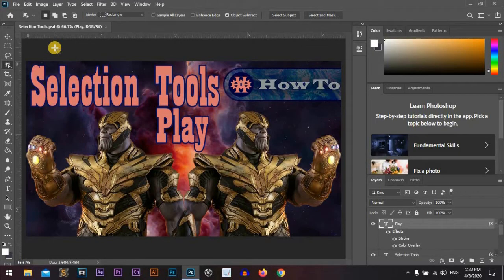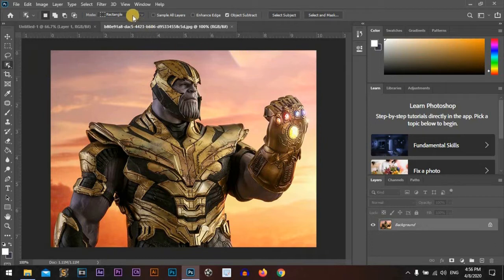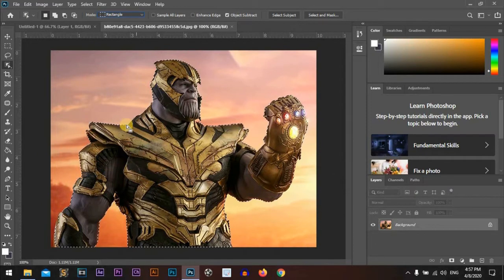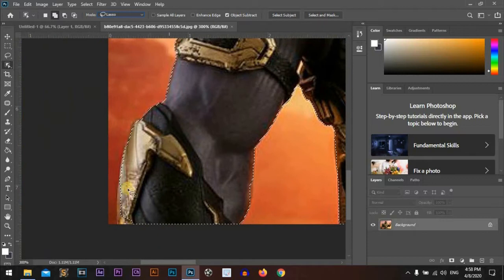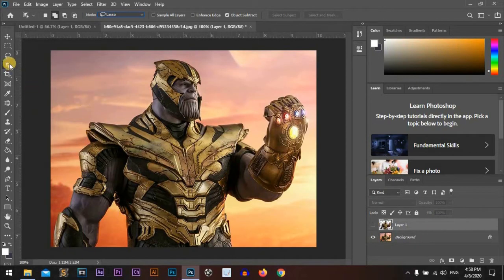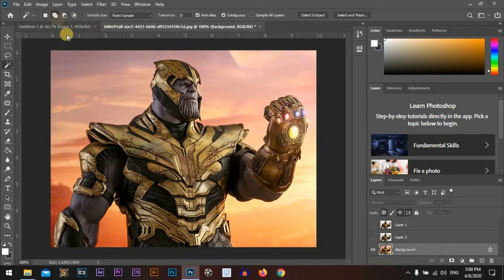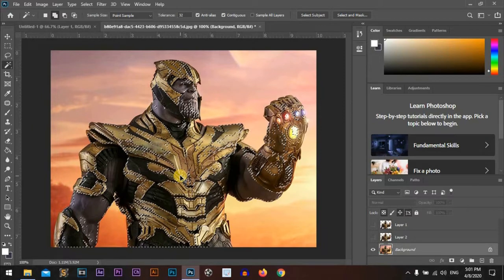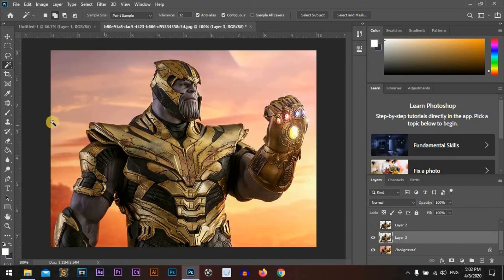Selection Tools Play Photoshop CC 2020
Photoshop Awesome Tools that you must know Every Thing About! It's very important for you to master Photoshop.( Object Selection Tool , Quick Selection Tool and Magic Wand Selection Tool )